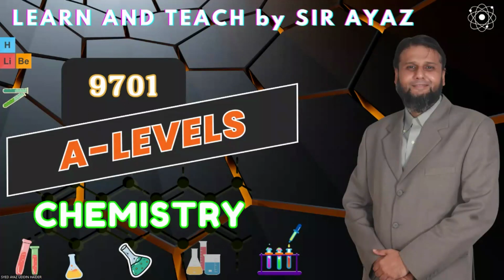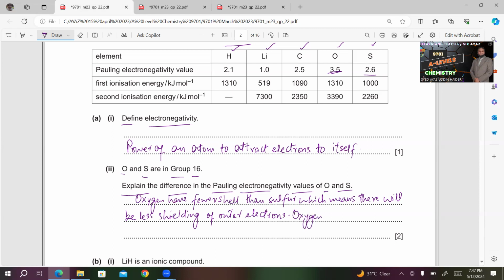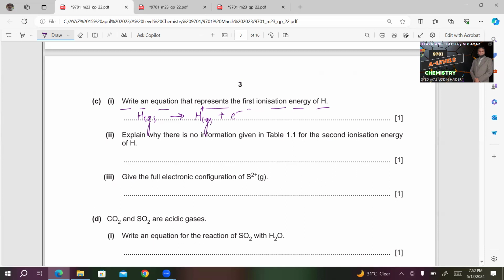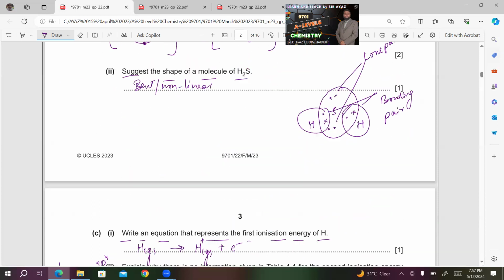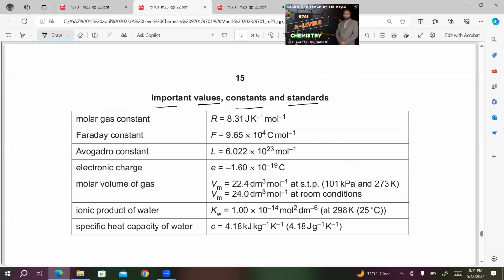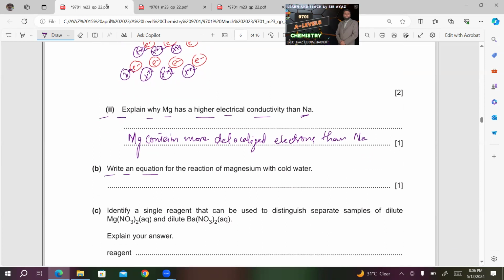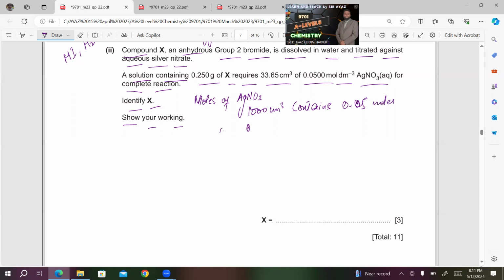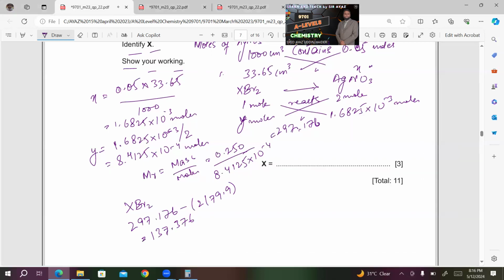A Level Chemistry past papers 9701/P22/Feb/March/23 (Q1-2)